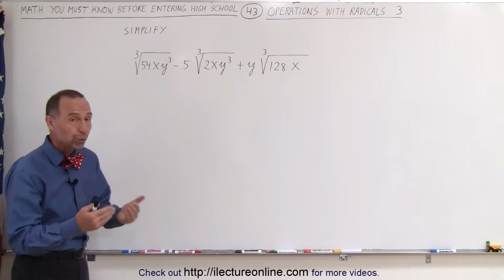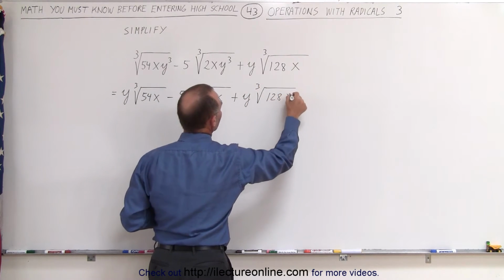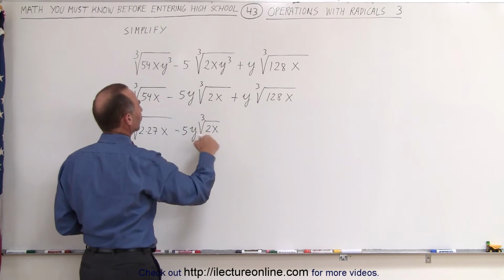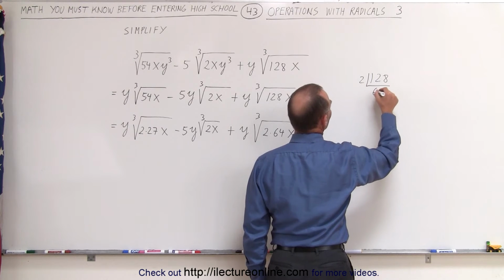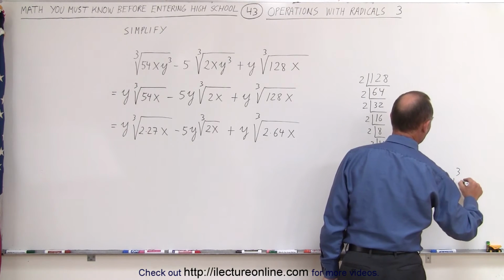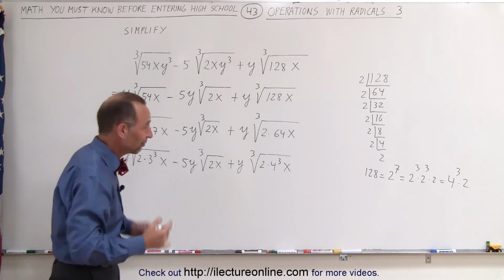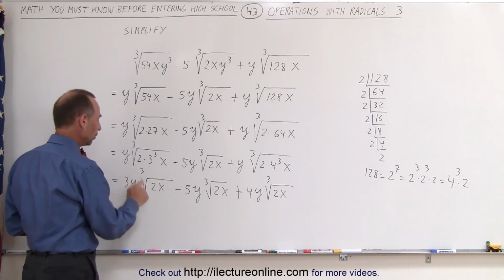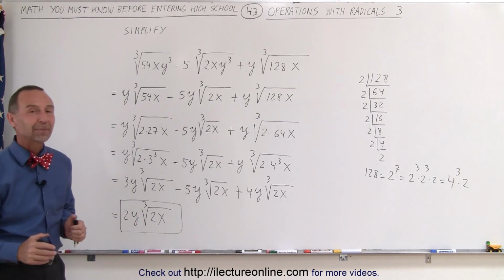ALGEBRA & PRE-ALGEBRA REVIEW: Ch 2 Review (43 of 54) Operations w/ Radical: Ex. 3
In this video I will add/subtract radical algebraic expression, example 3.